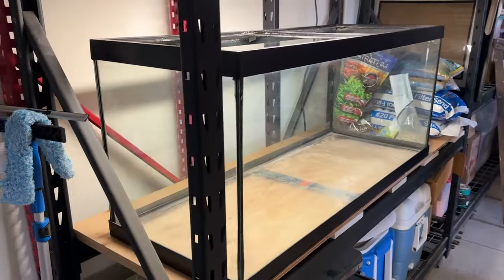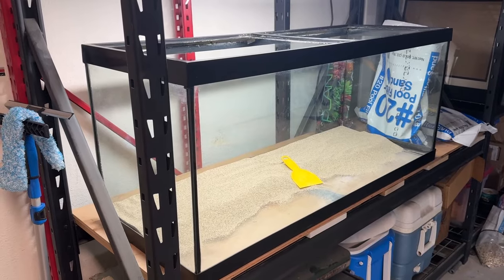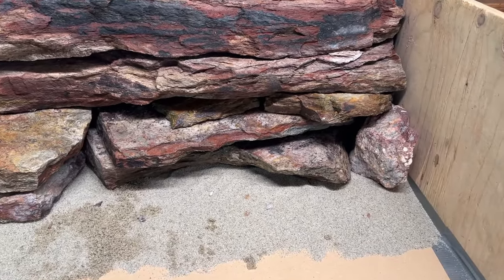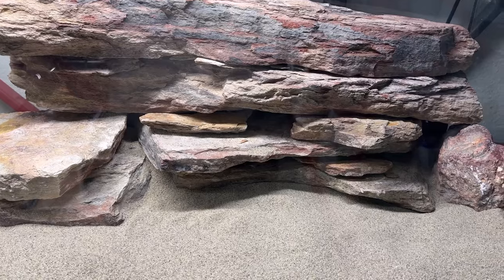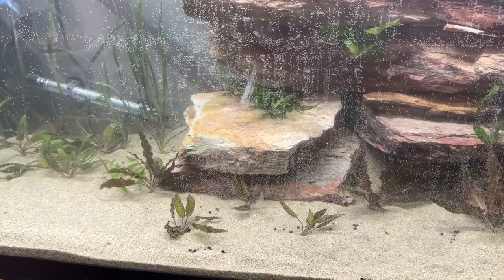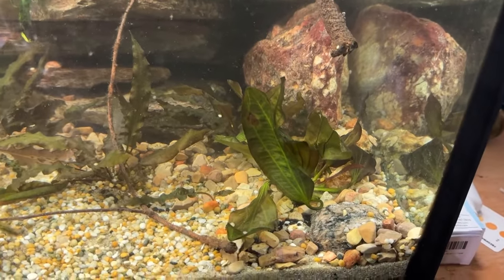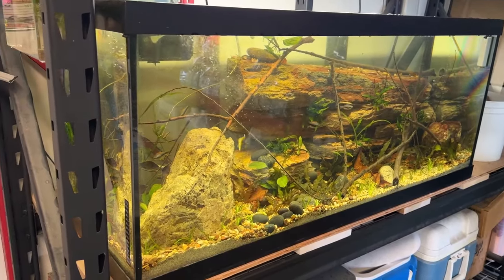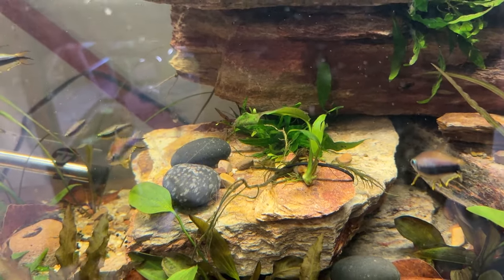75 Gallon Tank Setup From OfferUp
Grab some munchies, something to drink, sit back and enjoy as I show you how I actually cut huge rocks in half using a circular saw and a carbide blade to make a flat surface on the rocks so I could stack them up against the back wall of the tank to create a 'riverscape'. I'll also take youthrough how I set up the substrate and the planting.